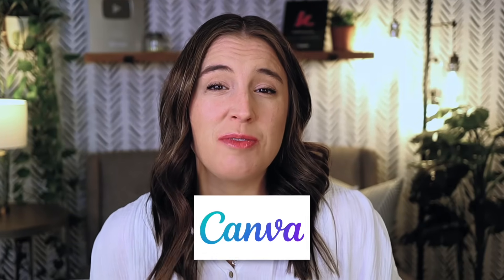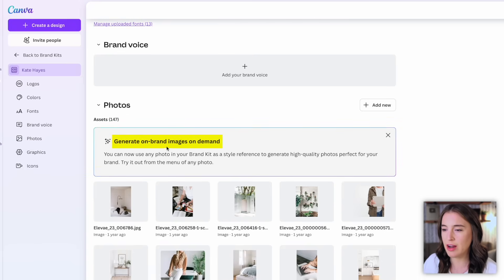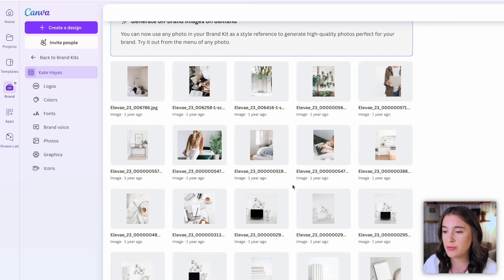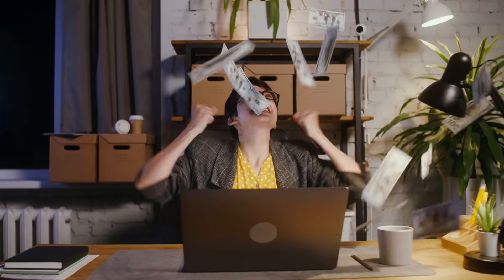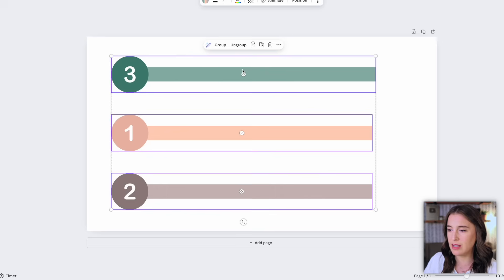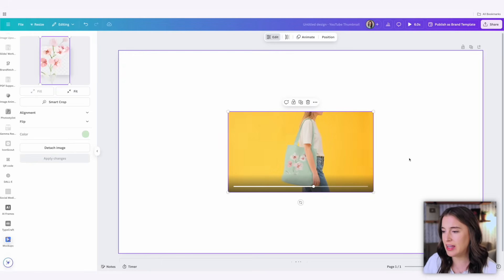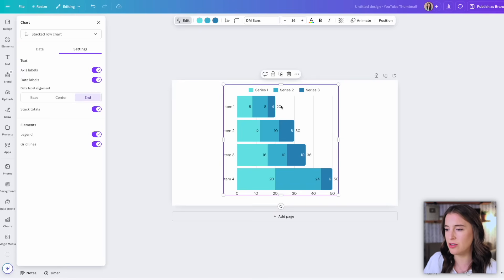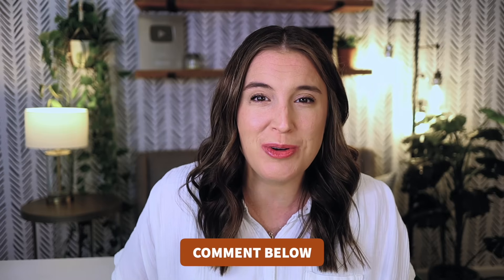JUST RELEASED: 6 Brand New Canva Tools to Level Up your Designs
Canva does it again! The team at Canva are constantly rolling out new features (one reason we love them so much) and they've just released 6 new tools you can use to seriously level up your designs! Canva Pro and Canva free users can find at least one (if not more) new capability here that will drastically cut out hours of manual design work. So jump into this Canva tutorial and learn how to design with Canva using these recent releases! The Canva tips included in today's video include using Canva ai tools, new Canva mockup color options, drawing in present mode for Canva presentations, and more. If you've been looking for videos and info on Canva for beginners, you're in the right place! These new Canva tools are going to help you make money online whether you're selling digital products or physical.